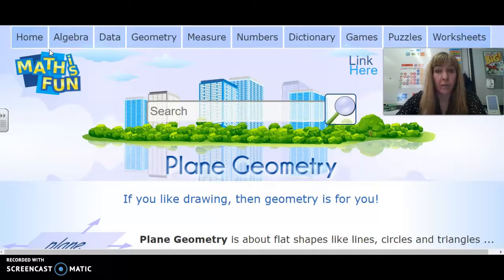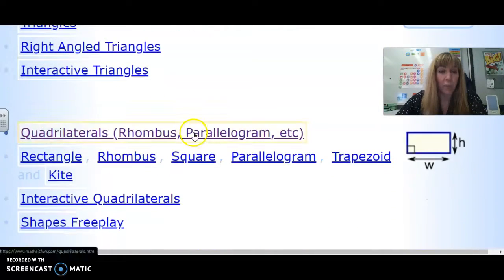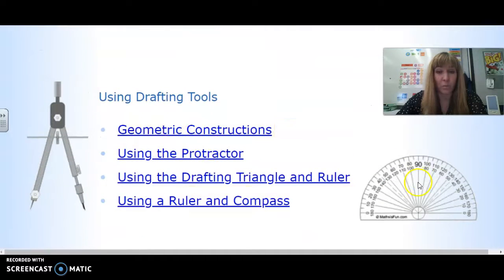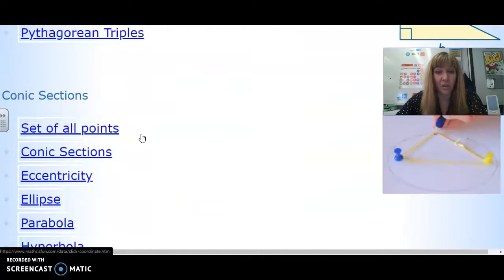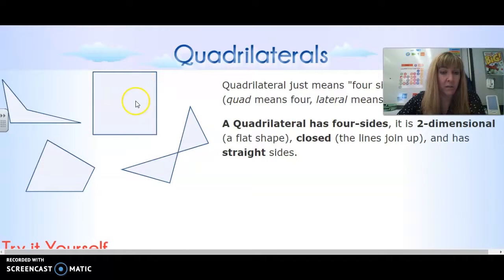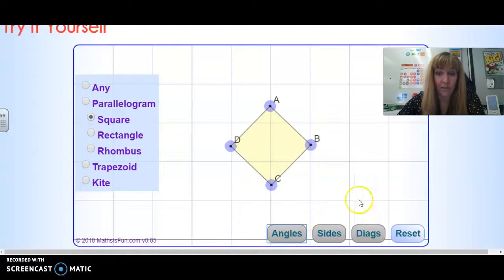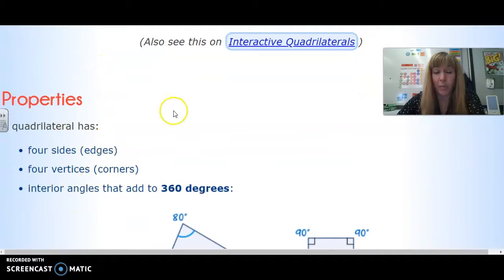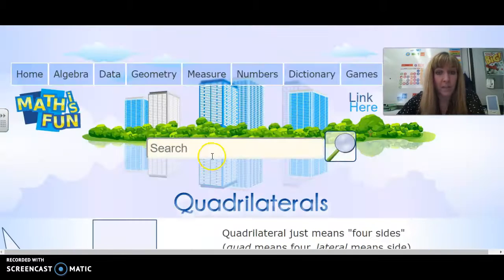Math is Fun Website